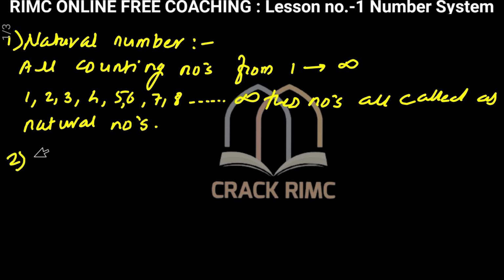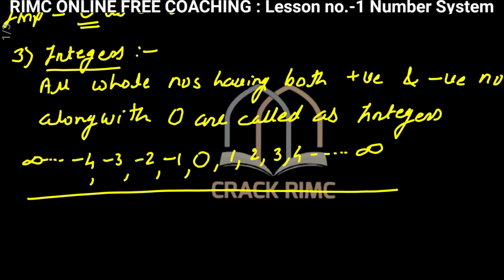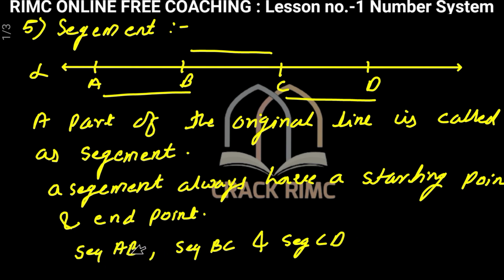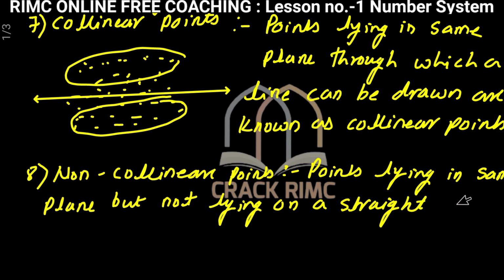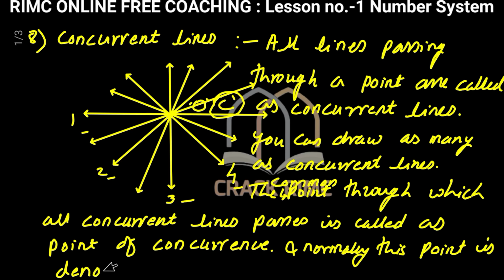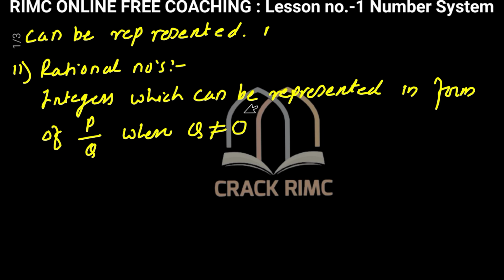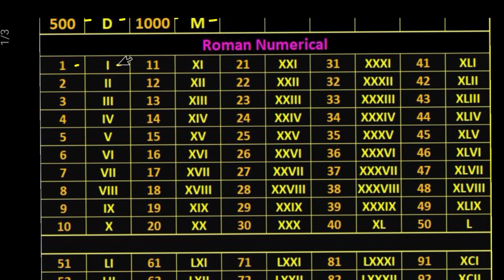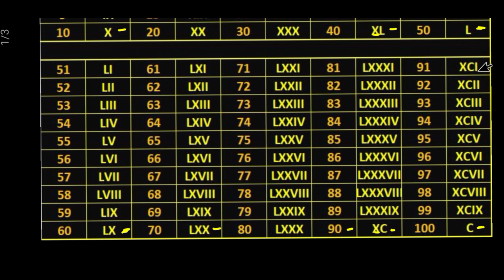II RIMC Math II Number System online tutorial II Part 1 IIRIMC online class II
II RIMC Math II Number System online tutorial II RIMC online class II crackrimc rimcmath, RIMConlinecoatching.

Welcome to CRACKRIMC, your one-stop destination for all things related to the RIMC Math entrance exam. In this video, we'll be discussing the Number System, an essential topic for anyone preparing for the RIMC Math exam.

The Number System is the foundation of all mathematics and plays a crucial role in the RIMC Math exam. Understanding this topic thoroughly will give you a solid base to build on for other mathematical concepts. In this video, we'll be covering the different types of numbers, their properties, and how to perform operations such as addition, subtraction, multiplication, and division with these numbers.

We'll start by discussing the different types of numbers - natural numbers, whole numbers, integers, rational numbers, and irrational numbers. We'll also talk about the properties of these numbers, such as commutativity, associativity, distributivity, and more. You'll learn how to use these properties to perform operations with numbers and how to simplify mathematical expressions.

Next, we'll dive into the world of operations with numbers. We'll start by discussing the basic operations of addition and subtraction and then move on to multiplication and division. You'll learn how to perform these operations with different types of numbers and how to use the properties of numbers to simplify expressions.

Once we've covered the basic operations, we'll delve into more advanced topics such as prime numbers, composite numbers, and LCM and HCF. You'll learn how to find the prime factorization of numbers, how to find the LCM and HCF of two or more numbers, and how to use these concepts to solve complex mathematical problems.

In addition to all this, we'll also be discussing some important tips and tricks that you can use to improve your understanding of the Number System and ace the RIMC Math exam. These tips will help you save time and effort when solving problems and will give you an edge over other students preparing for the exam.

At the end of this video, you'll have a solid understanding of the Number System and be well on your way to acing the RIMC Math exam. So don't wait, hit the play button now and start your journey to success with CRACKRIMC.

Topics :
00:00 Introduction
01:04 Natural Number
02:03 Whole Number
05:00 Integer
08:20 Line
11:25 Segment
14:33 Ray
16:35 Collinear Point
19:00 Noncollinear points
20:33 Concurrent Lines
25:02 Number Line
30:46 Rational Number
33:48 Irrational Number
36:14 Roman Number
43:45 Outro